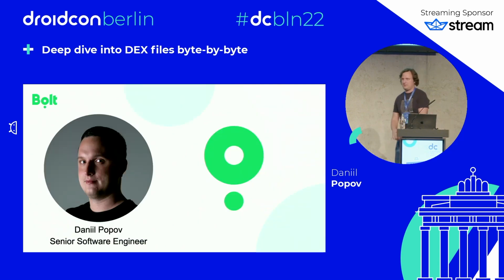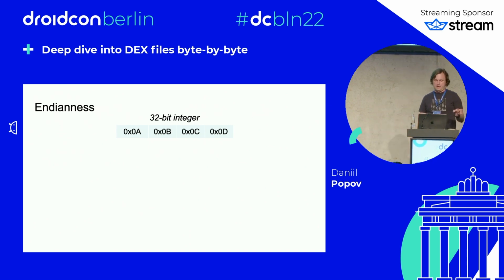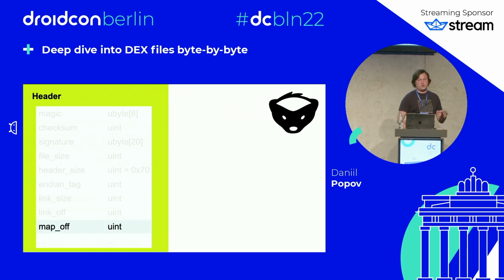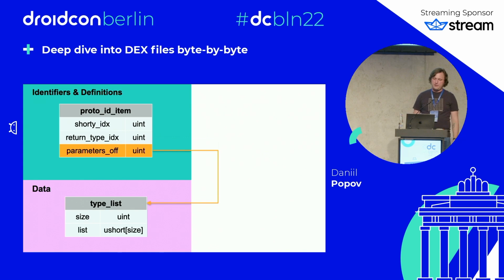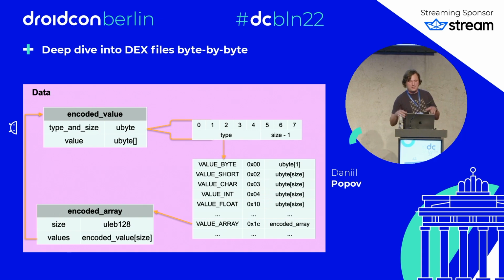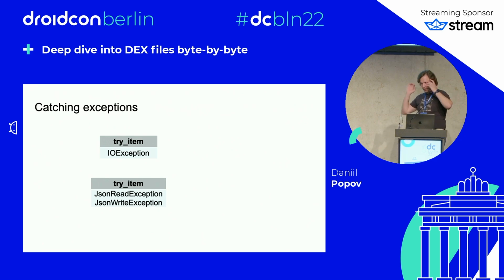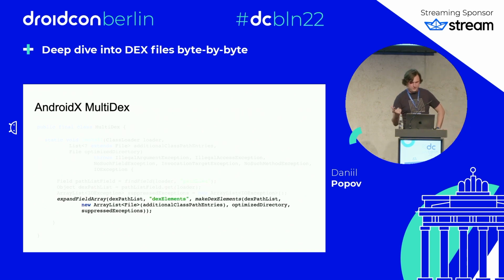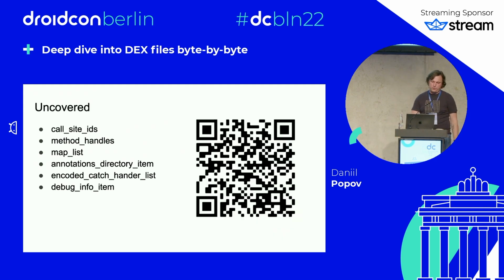Deep dive into DEX files byte-by-byte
By Daniil Popov